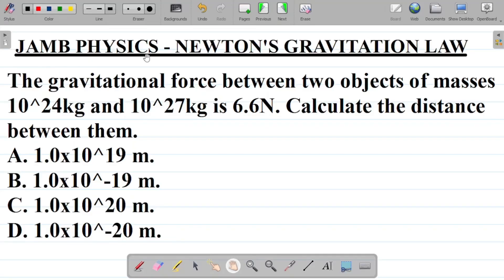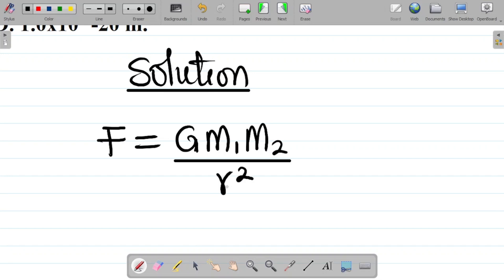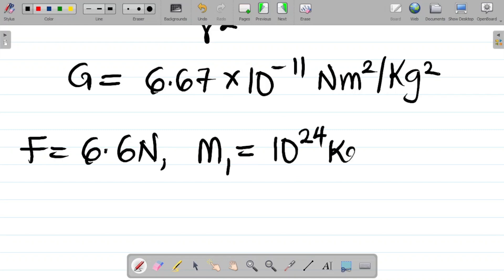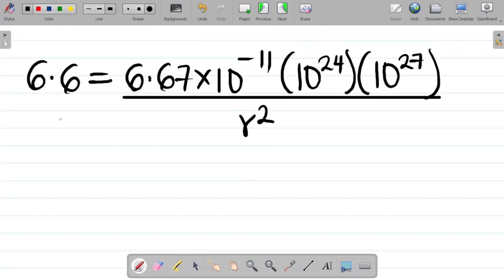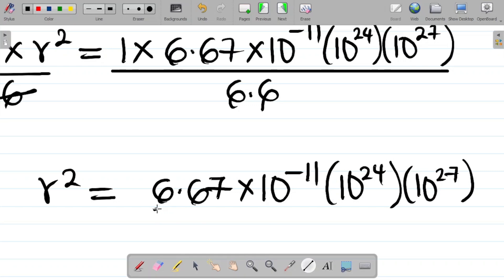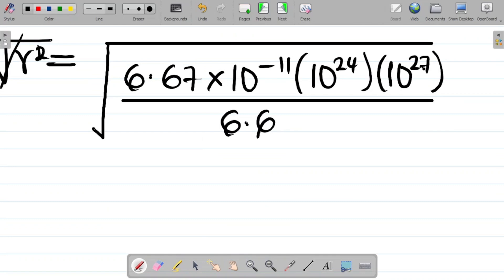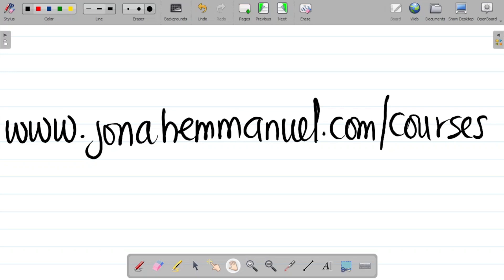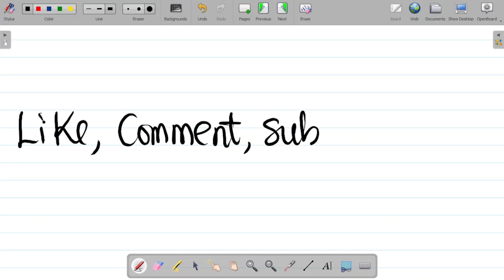Newton's Law of Gravitation 3 and Solution: How to Solve Questions on Newton's Law of Gravitation.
In this Physics tutorial video, I discuss and explain Newton's law of Universal Gravitation, it's mathematical form and how to apply Newton's law of Universal gravitation to solving problems in physics. If you are interested in understanding Newton's law of Universal Gravitation and how to apply it to solving problems, watch this video.